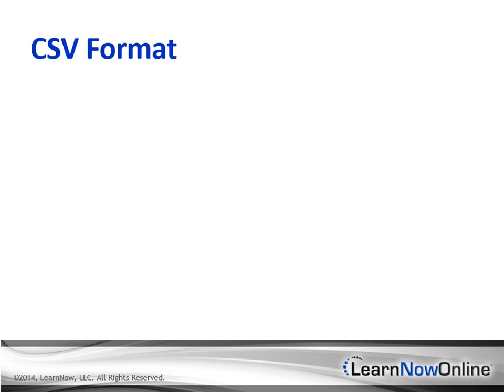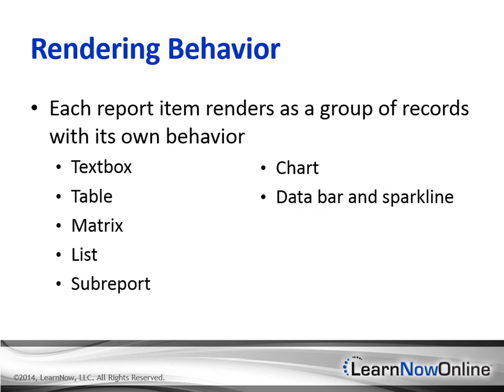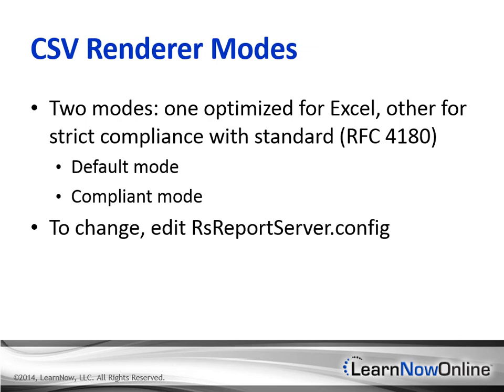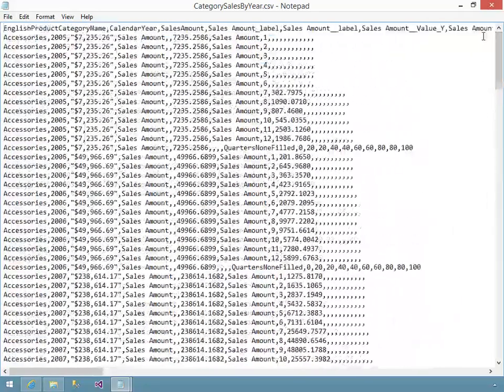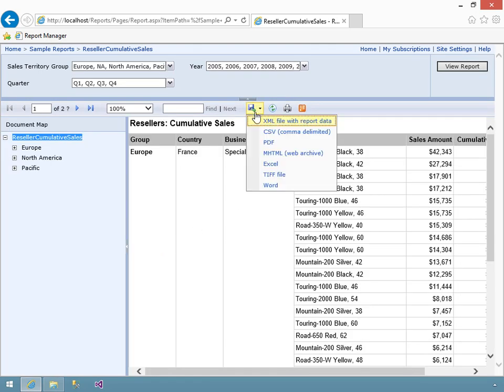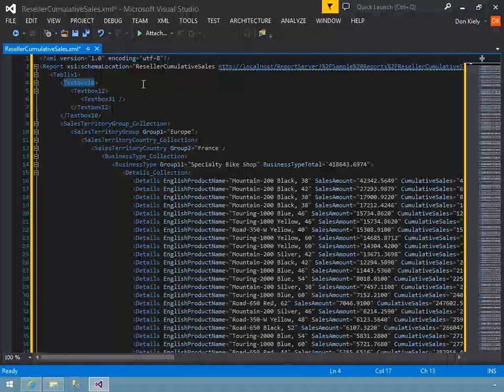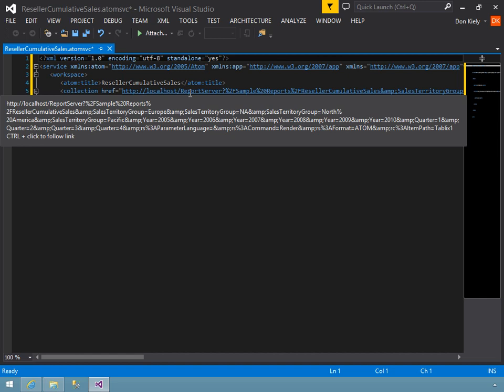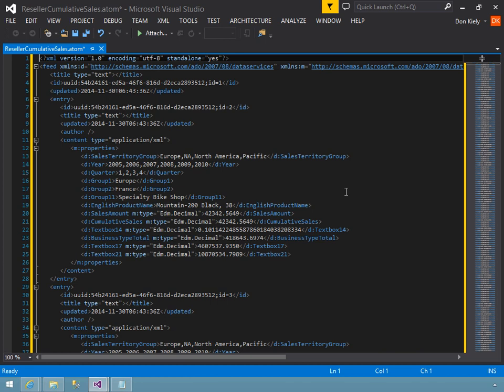SSRS 2012, Part 06 Accessing and Subscribing to Reports Player LearnNowOnline 7